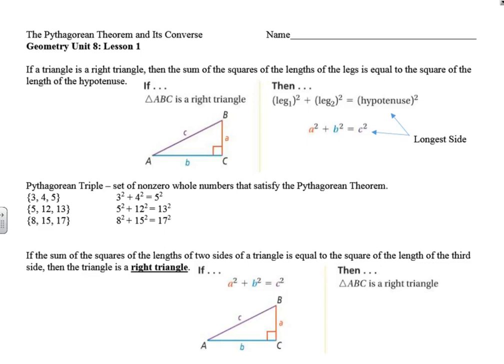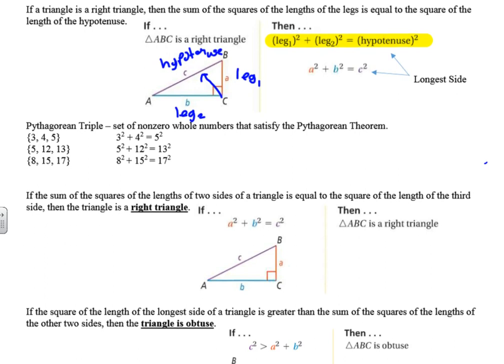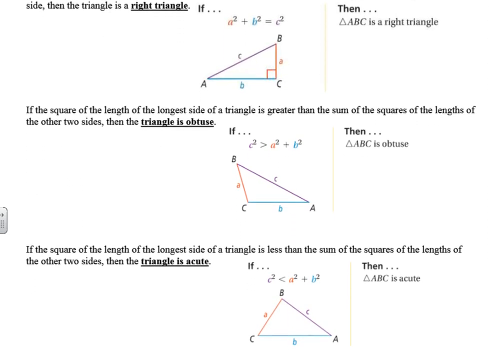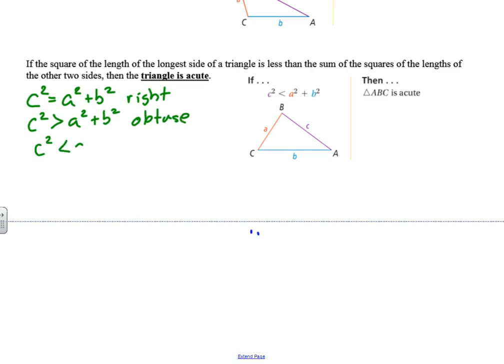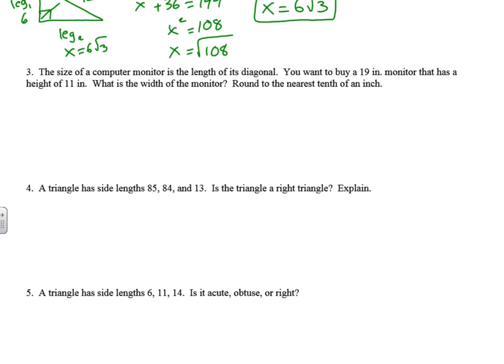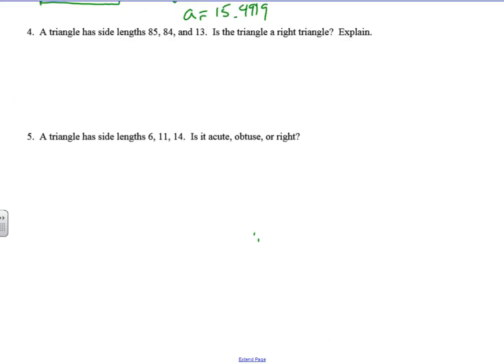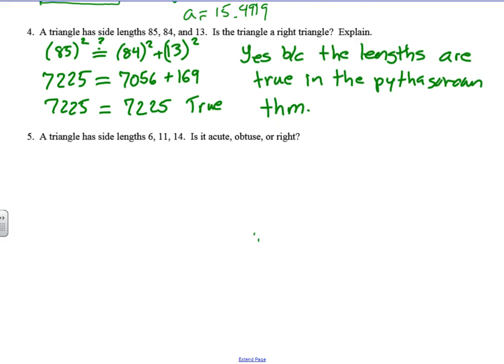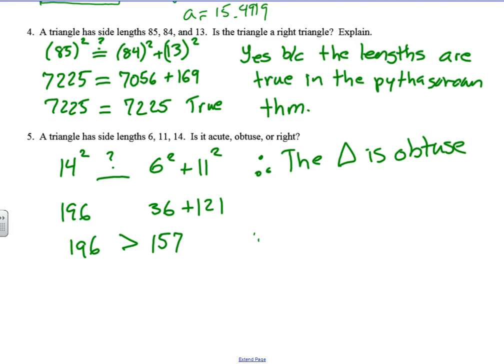Unit 8 Lesson 1 - The Pythagorean Theorem and its Converse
Mr. Zacek's Geometry Classroom Notes - Unit 8 Lesson 1  - The Pythagorean Theorem and its Converse